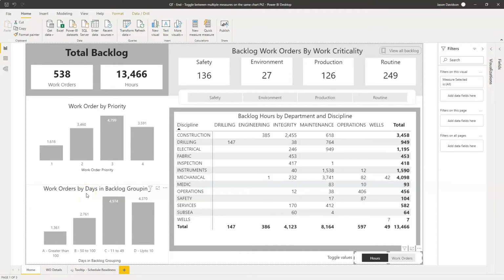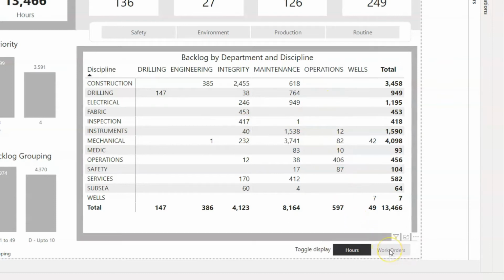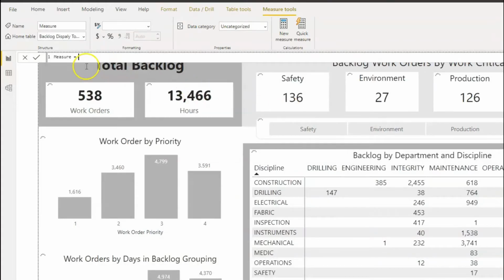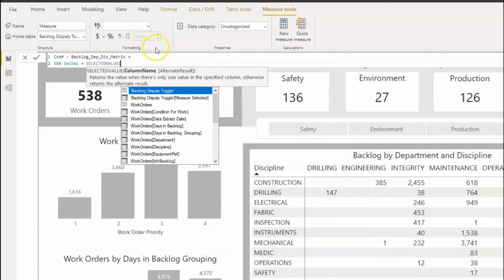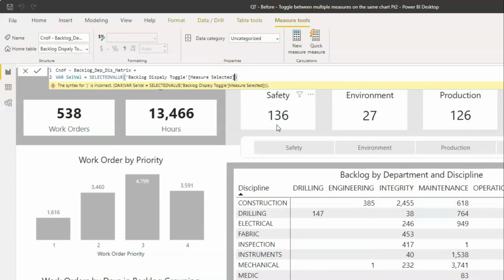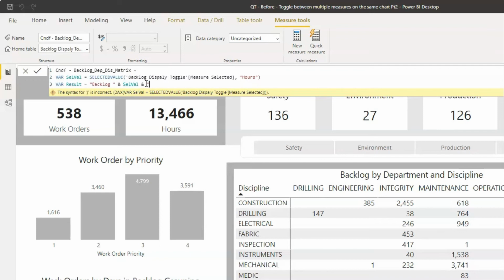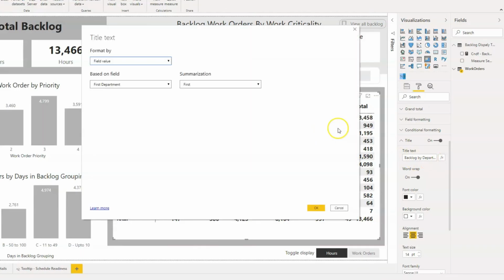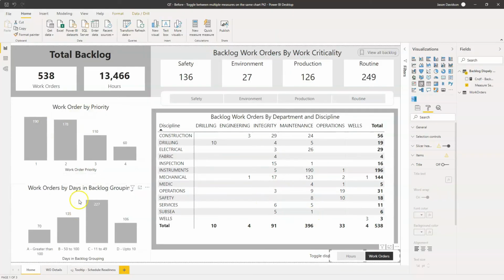QT#26 - Build DYNAMIC Power BI Visual TITLES when toggling between two maintenance KPI measures.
It's super easy to use a measure to build a dynamic title for matrix, chart or any other visual in Power BI. In this quick tip, I build on the video I created (link below) on how to toggle between displaying maintenance work and hours backlog figures on matrix visual. I explain how to also update the visual title dynamically to describe the unit of measure that is being displayed.

QT#25 - How to TOGGLE between maintenance backlog MEASURES on a Power BI Matrix, Chart or Any Visual